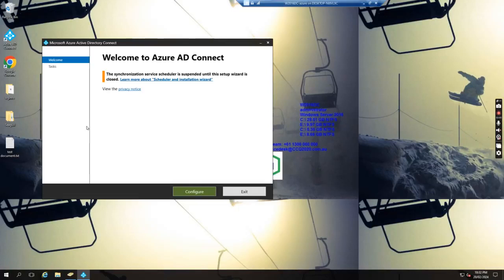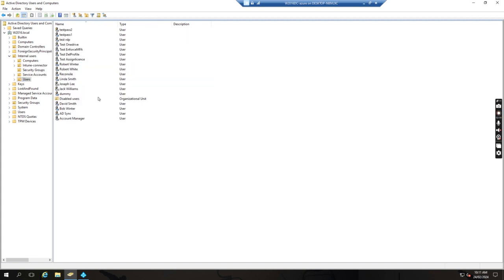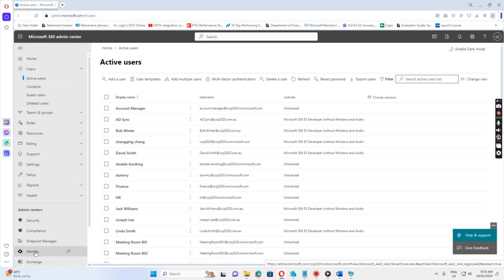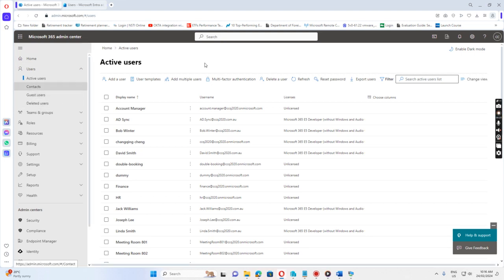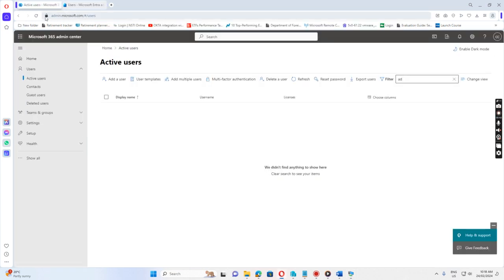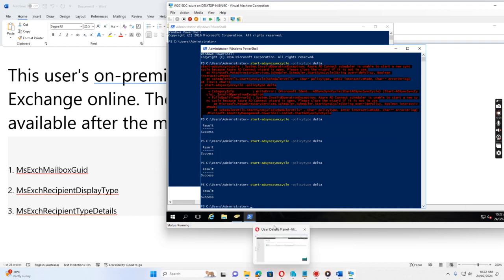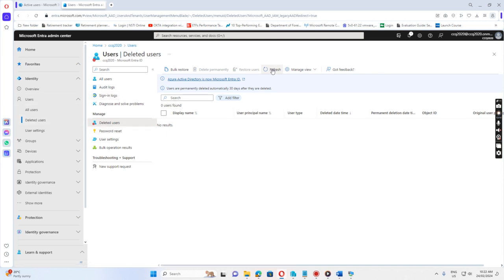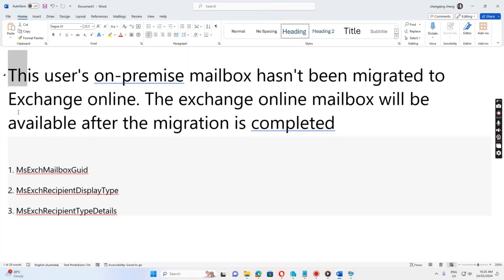Office 365 Fix on premise mailbox hasn't been migrated when creating mainbox in hybrid environment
This video will show you how I fix the brand new  maibox can't be created because of on premise maiblx hasn't been migrated issue.